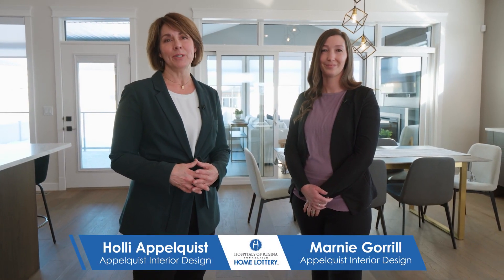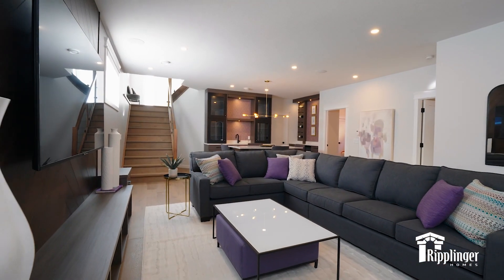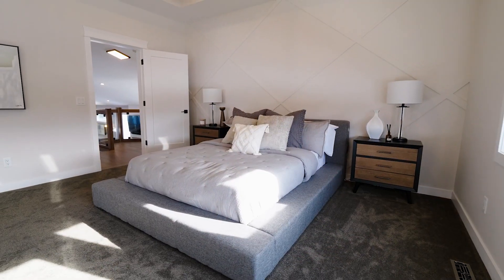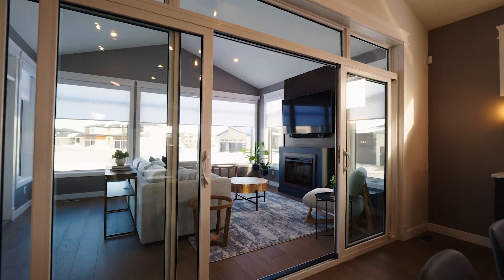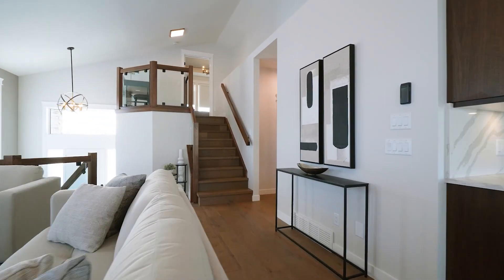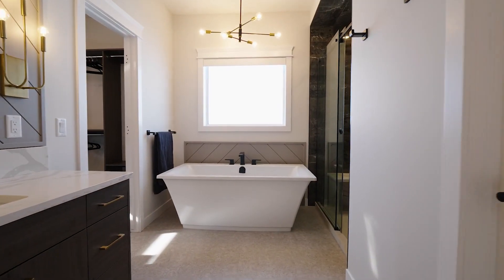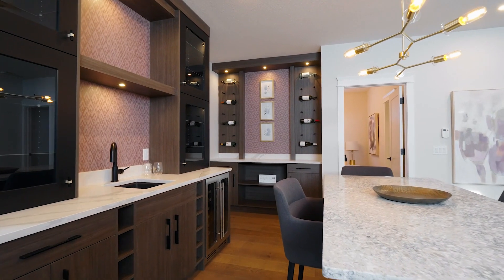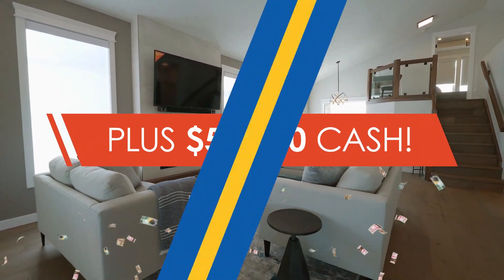Spring 2023 - Appelquist Interior Design Showhome Tour